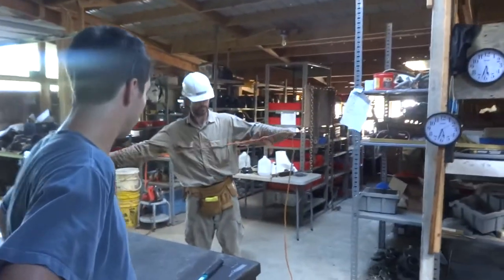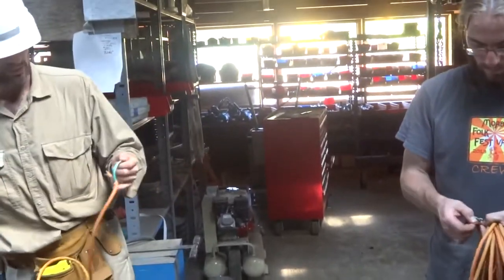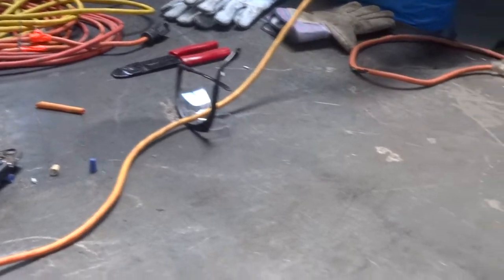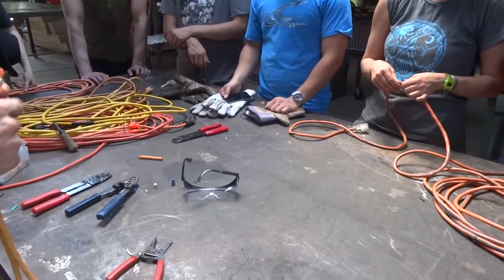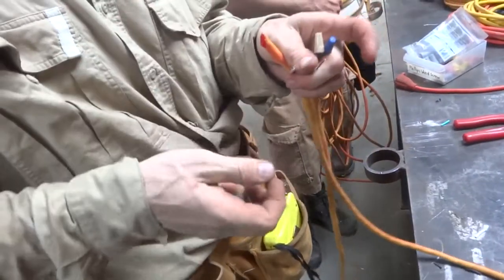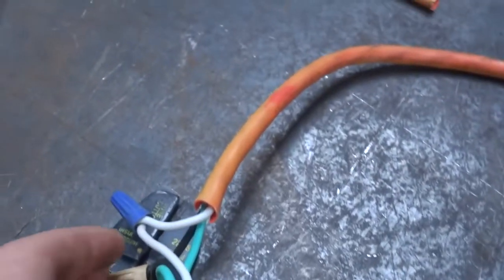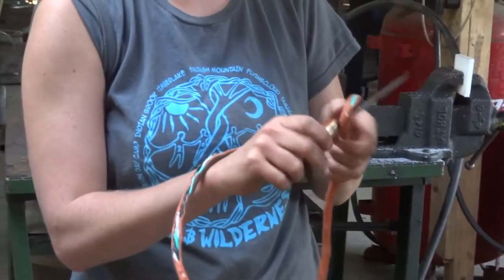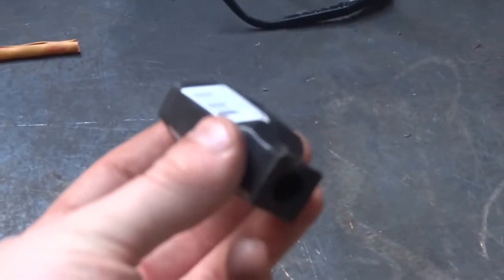Power Cord Repair Exercise